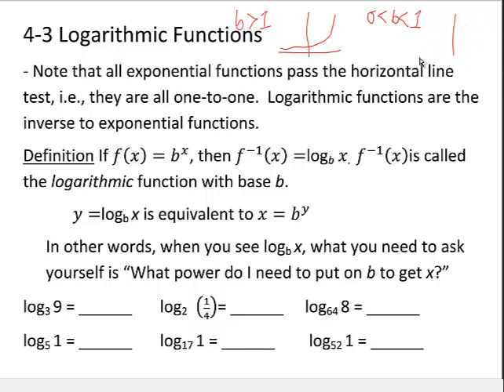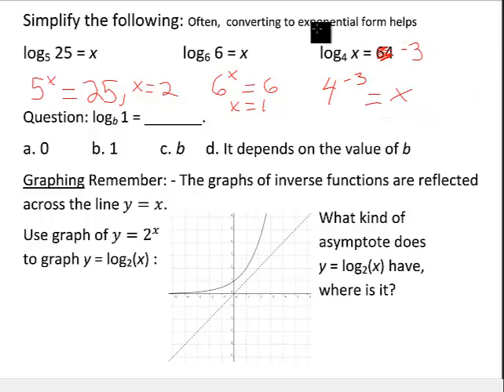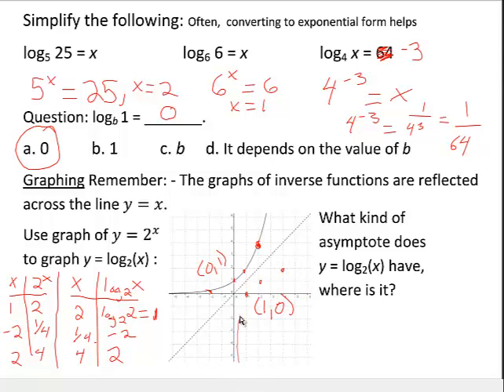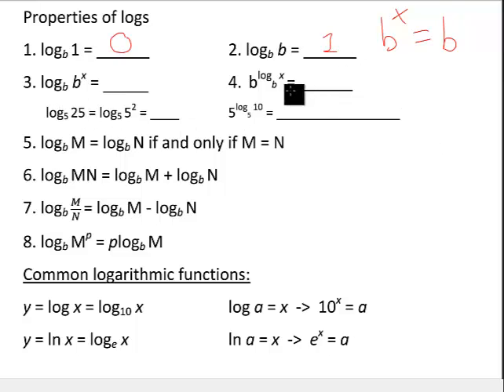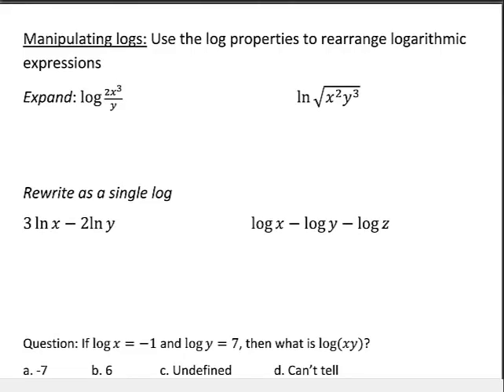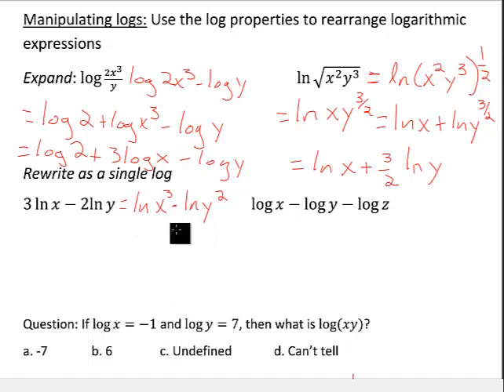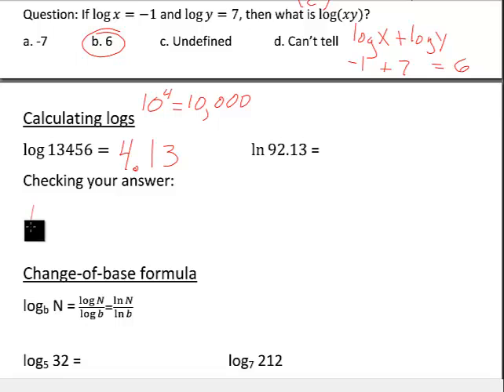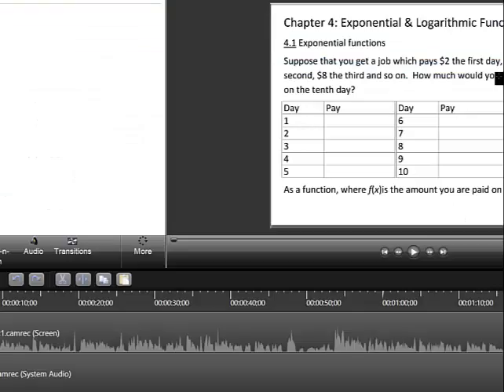MA 120 Section 4-3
College Algebra
Chapter 4
Section 3